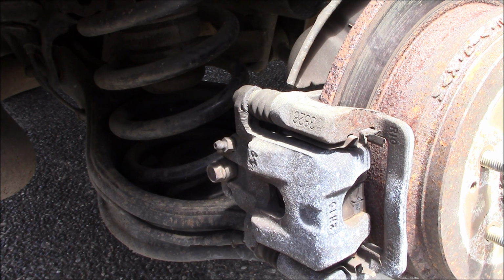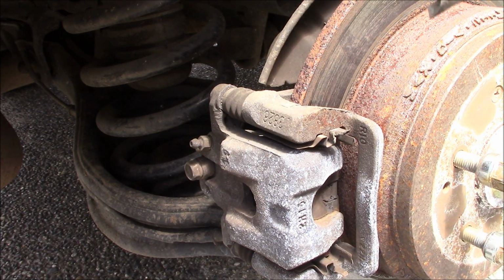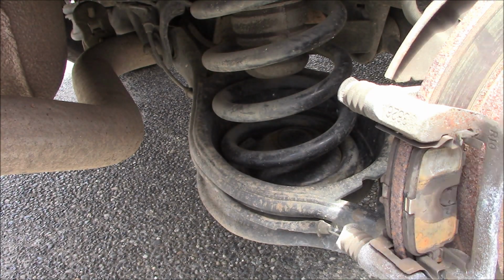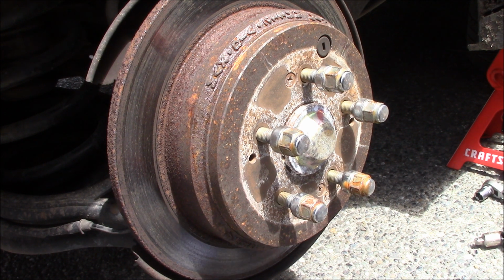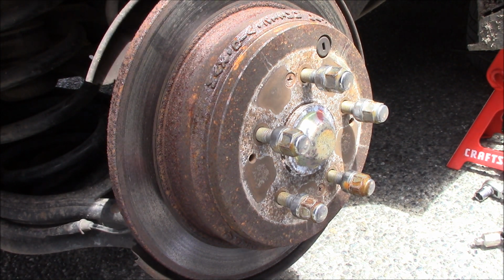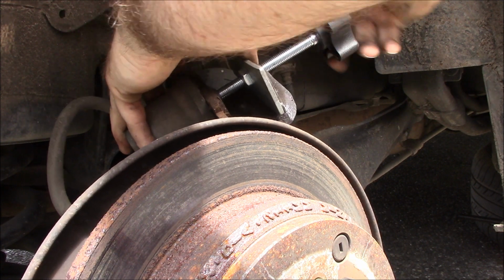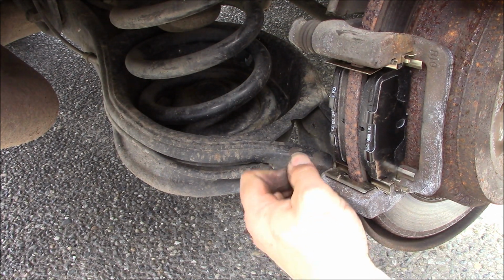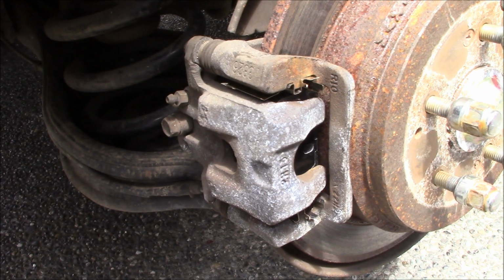Replacng rear brake pads on a 2003 honda odyssey EX-L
What's everybody. I hope you are having a great day. I recorded this video to help show you how to replace the rear pads on an odyssey.